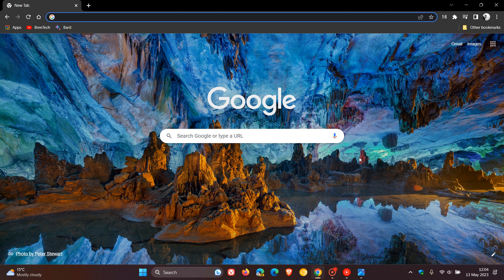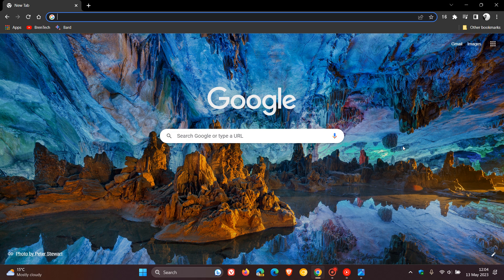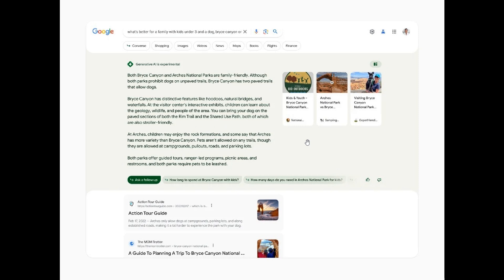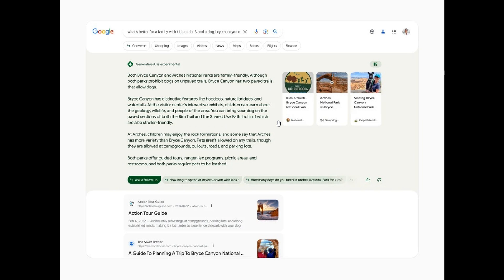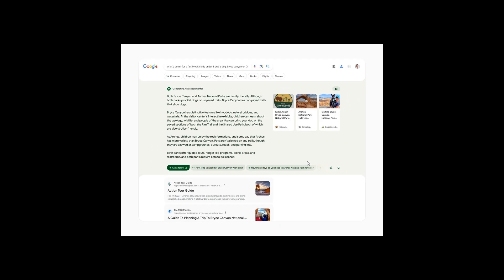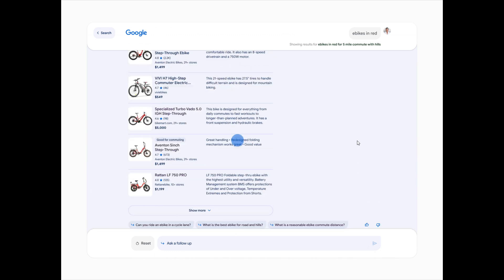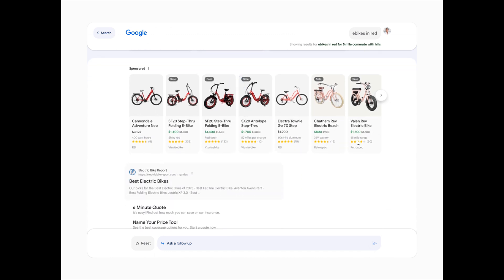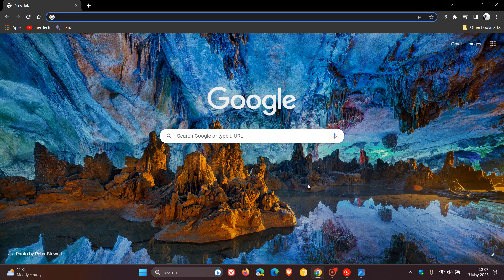Google is bringing generative AI to Search for better info, shopping and more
Google has announced plans to add generative AI features to the Google Search engine that will improve your searching and shopping with generative Artificial Intelligence.
Google Bard new changes: now available in Dark mode, export responses, the waitlist is over and more